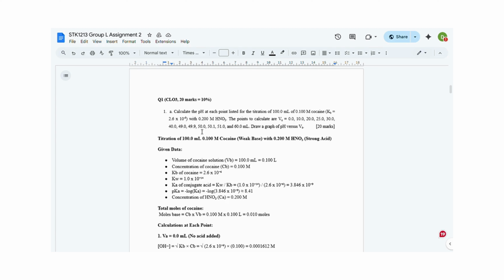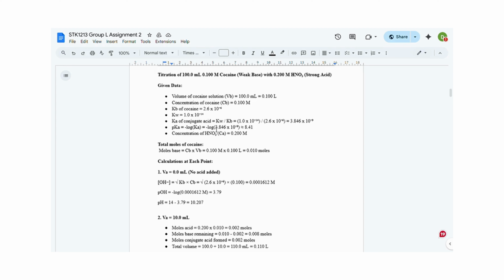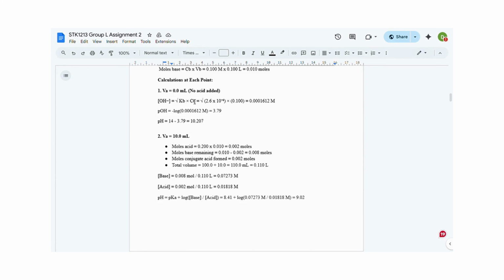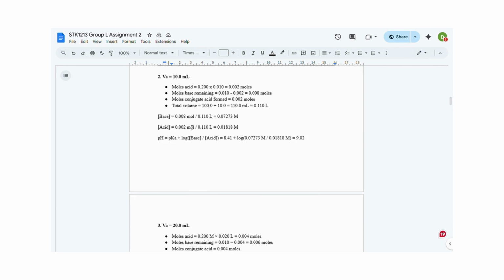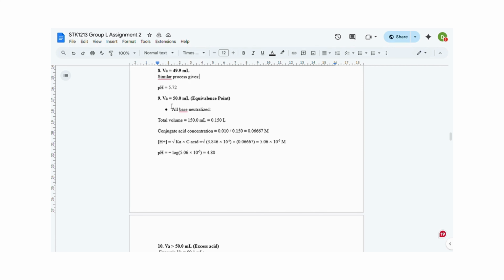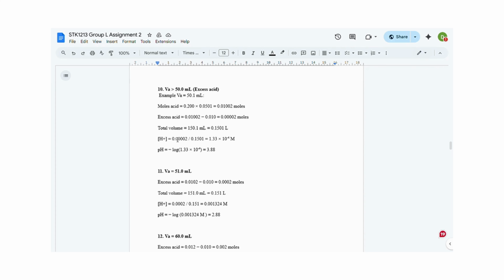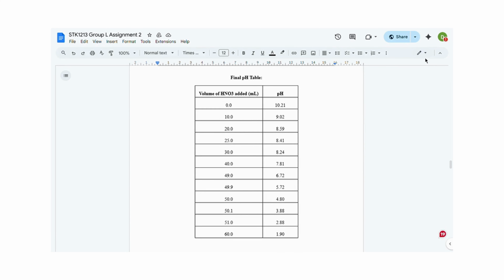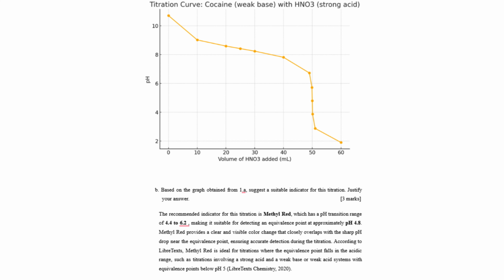STK1213 ASSIGNMENT 2 - GROUP L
KAREN TENING LAING (84210)
FAHEEM AHMED MULIYATHIL (87182)
MUHAMMAD DANIAL BIN MOHD BORHAN AJAN (82720)